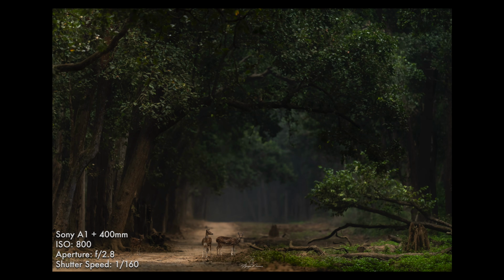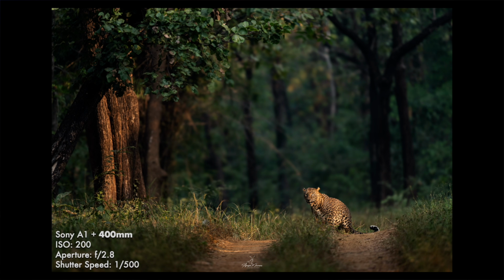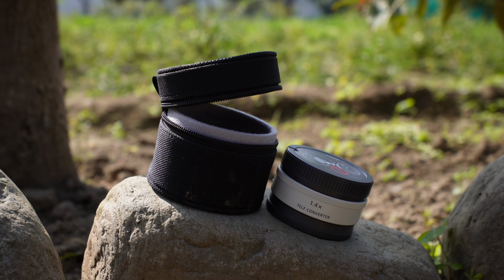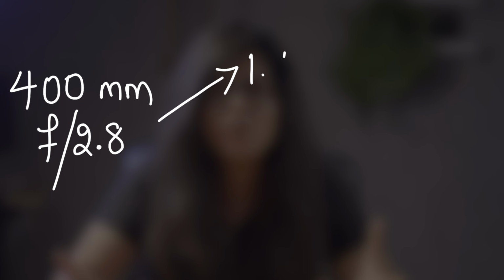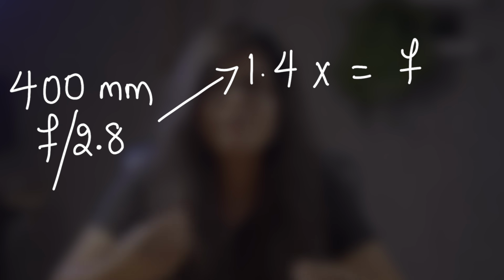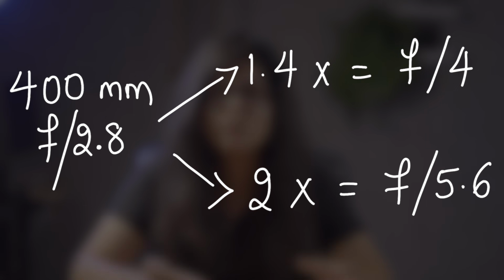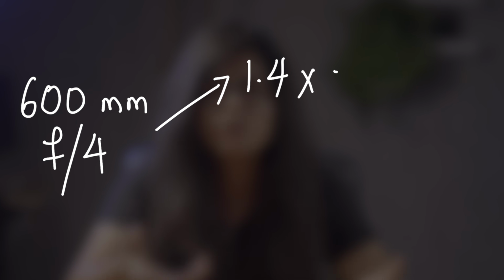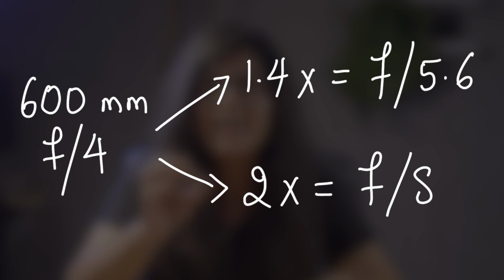600 mm v 400mm: The ULTIMATE Wildlife Lens BATTLE | Which is the better Focal Length FOR YOU?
Today, we’re diving into a topic that many wildlife photographers grapple with—choosing the right focal length. Should you go with a 400mm or a 600mm lens? It’s a common dilemma, but don’t worry, this video is here to clear up the confusion and help you decide which focal length is best for your needs.

We’ll explore the pros and cons of each lens, discuss ideal focal lengths for different scenarios, and help you figure out the best lens for your specific requirements.